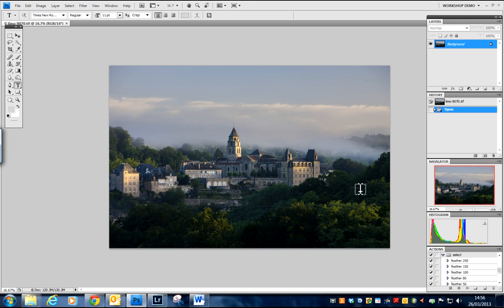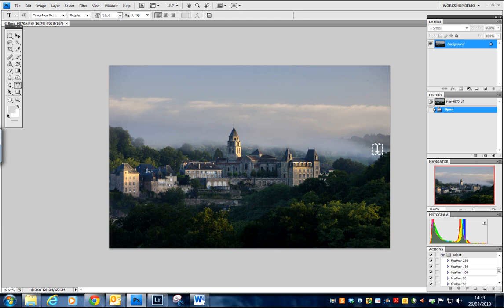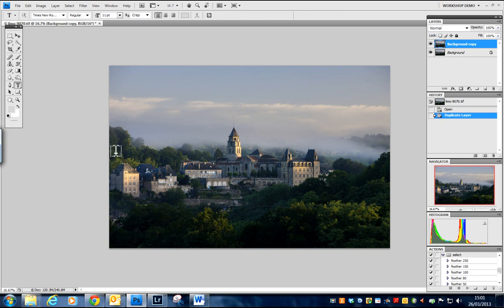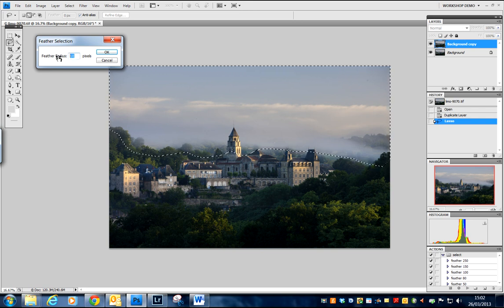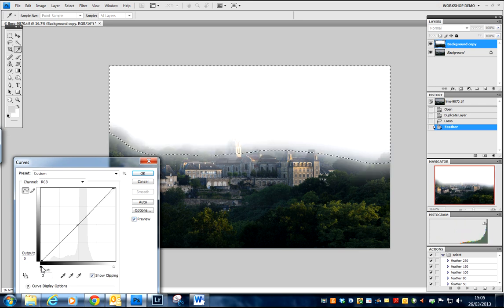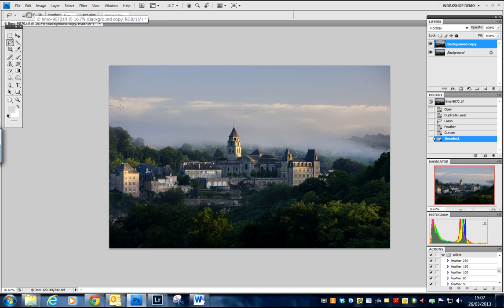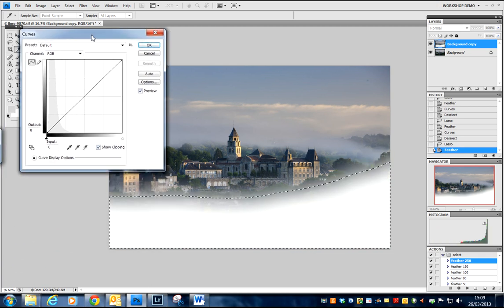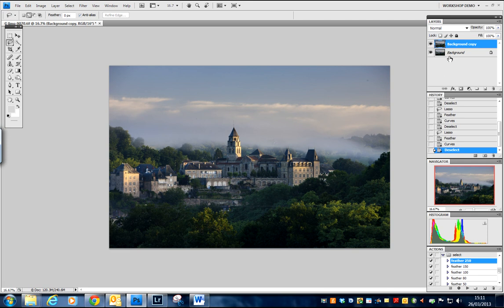David Noton Photography: The Fundamentals of Post Production, Issue 15 - Part Two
Photoshop Techniques